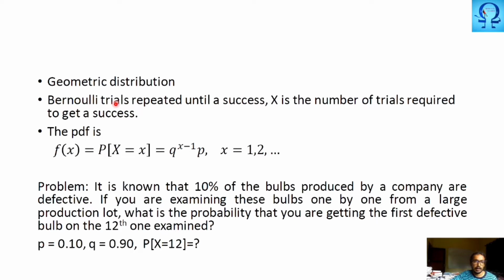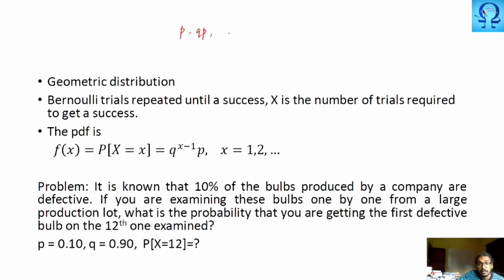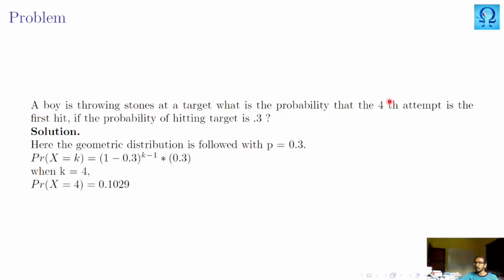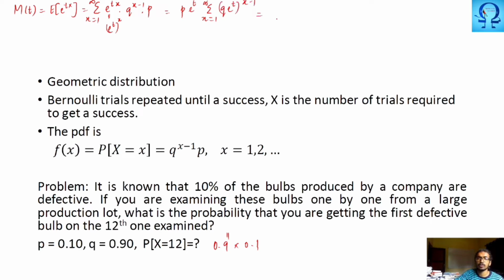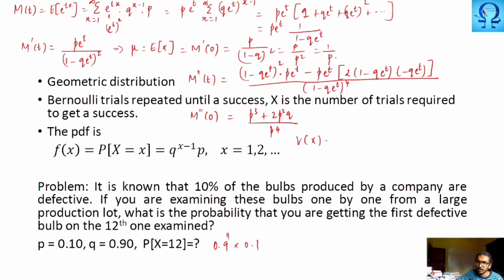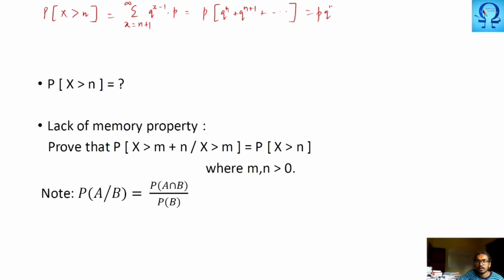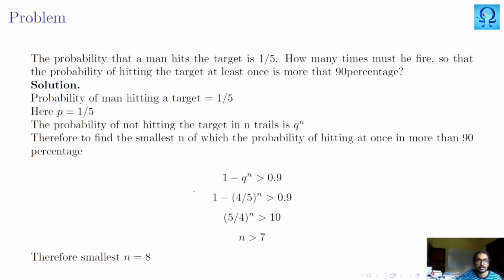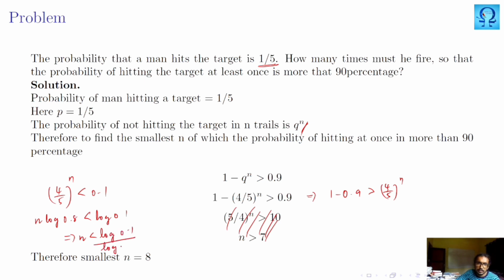Geometric Distribution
Discussion on geometric distribution and some problems.